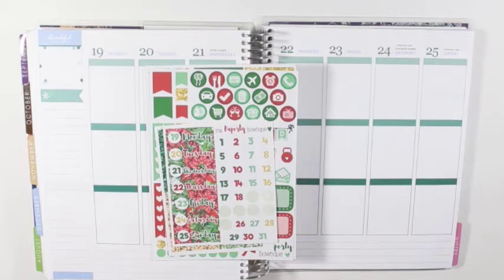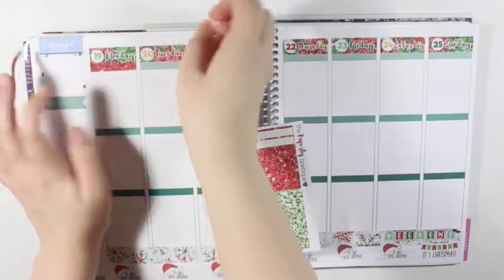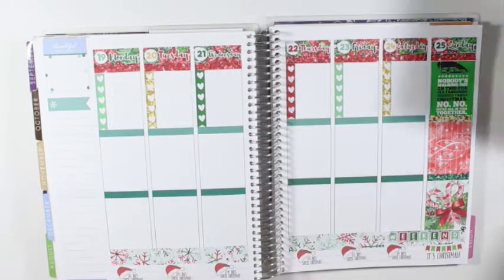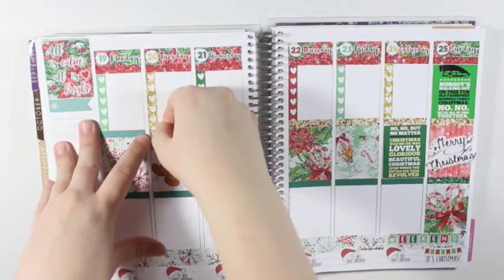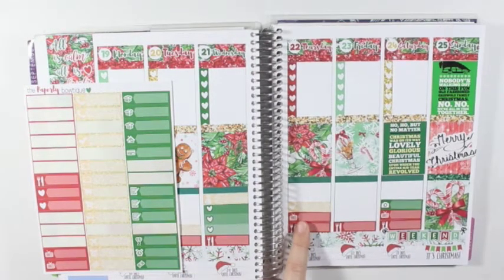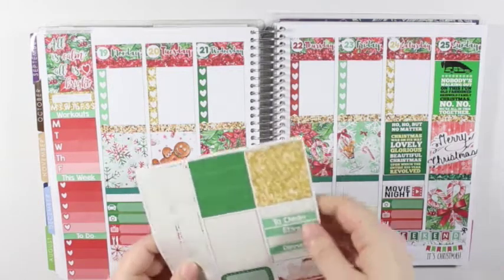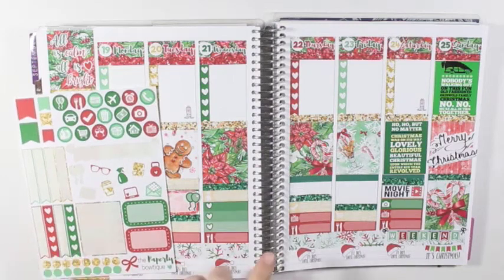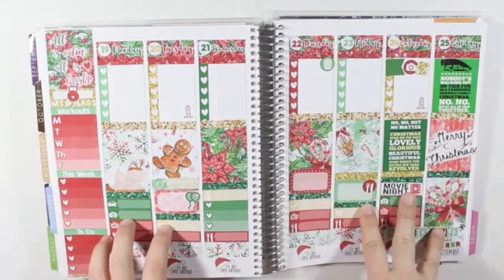Plan With Me - Christmas Morning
Plan with me featuring The Paperly Bowtique's Christmas Morning Collection.